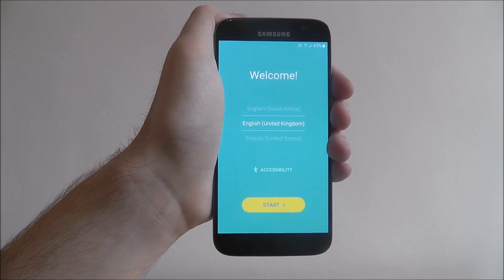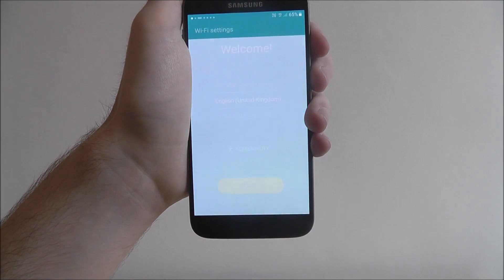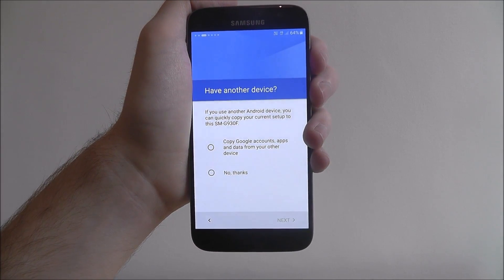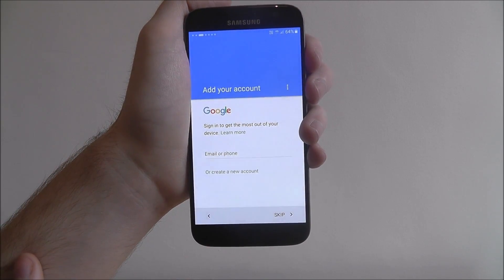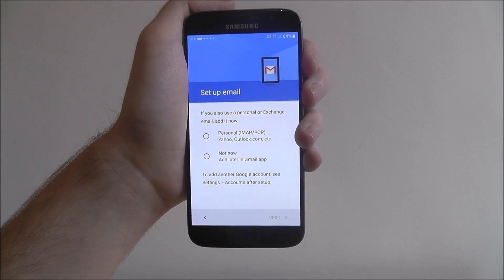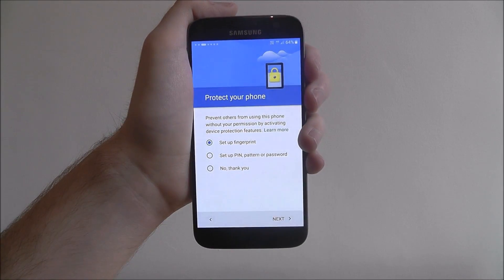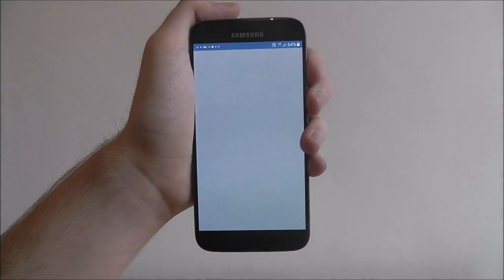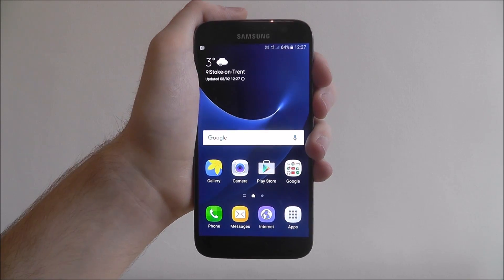How To Setup Any Android Phone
This video demonstrates how to setup any Android phone.